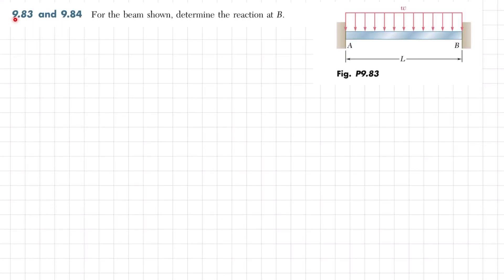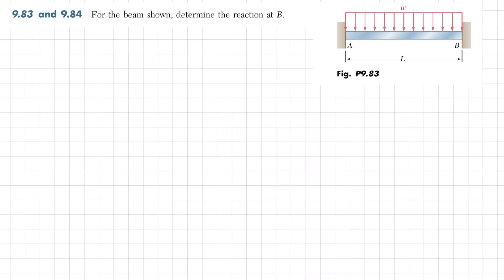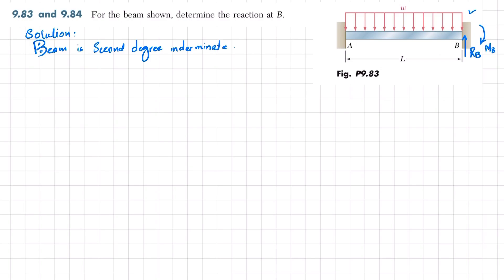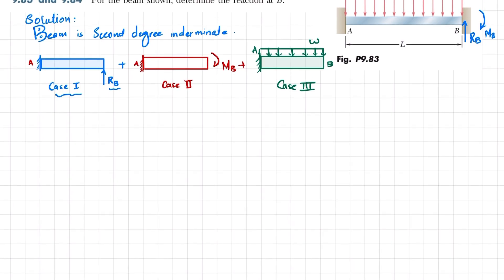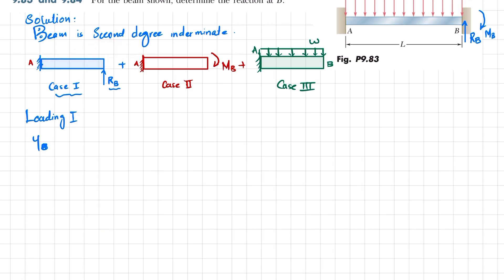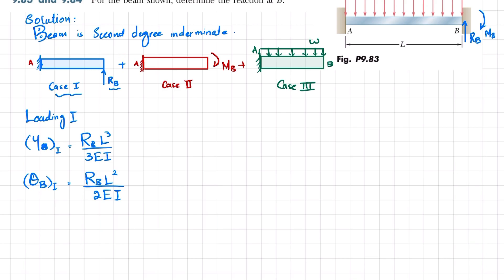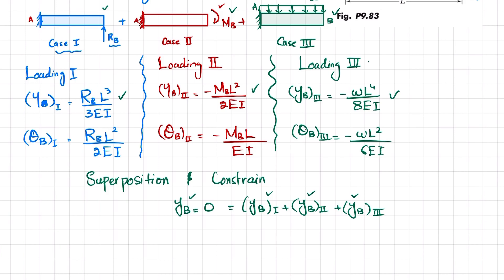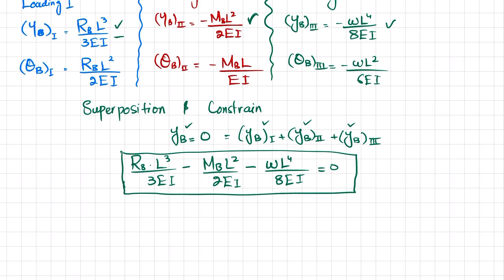9-83 |Deflection Of Beam| Method of superposition| Mechanics of materials beer & Johnston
9.83 For the uniform beam shown, determine the reaction at B.
240 Problem solutions of all chapter of  Mechanics of Materials by Beer & Johnston
Mechanics of Materials Lectures & Problems MOM | Chapter 9 | Deflection of Beam | Engr. Adnan Rasheed